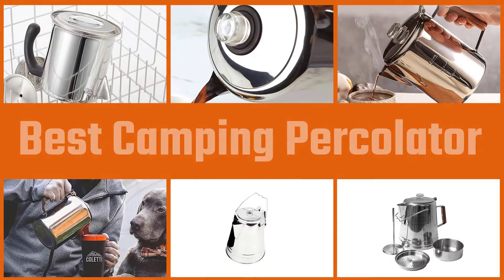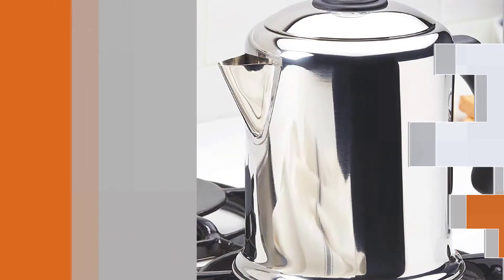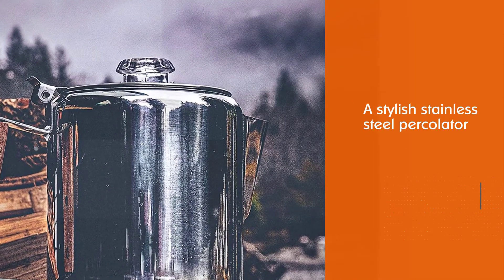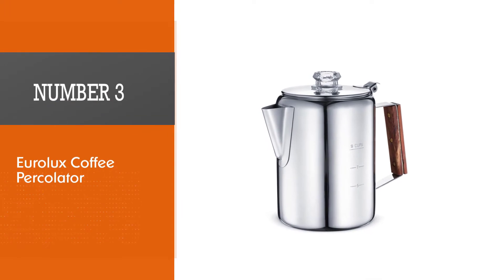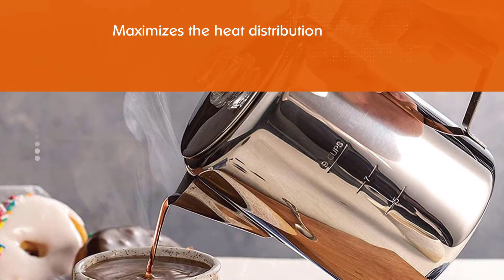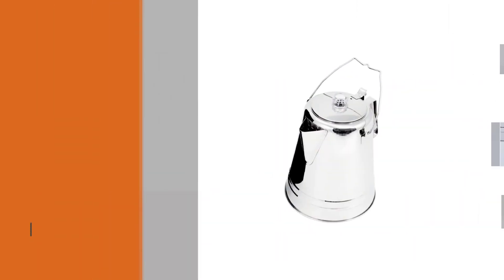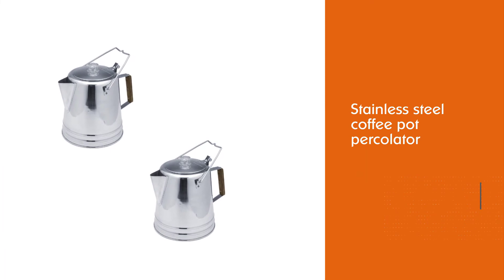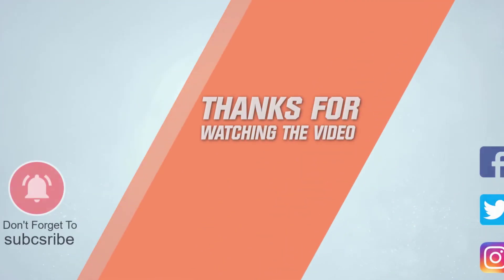Best Camping Percolator for Home & Travel in 2022 - Top 5 Review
Links to the best camping percolator listed in this review video:
► 1. Farberware 50124 Coffee Percolator
► 2. COLETTI Bozeman Camping Percolator
► 4. GSI Outdoors Glacier Coffee Percolator
► 5. Texsport Stainless Steel Coffee Percolator

🕝Timestamps🕝
0:00- Introduction

0:21-  Farberware 50124 Coffee Percolator
1:04 - COLETTI Bozeman Camping Percolator

1:46 - Eurolux Coffee Percolator
2:28 - GSI Outdoors Glacier Coffee Percolator
3:14 - Texsport Stainless Steel Coffee Percolator

★What is a camping percolator?
A coffee percolator is a type of pot used for the brewing of coffee by continually cycling the boiling or nearly boiling brew through the grounds using gravity until the required strength is reached.